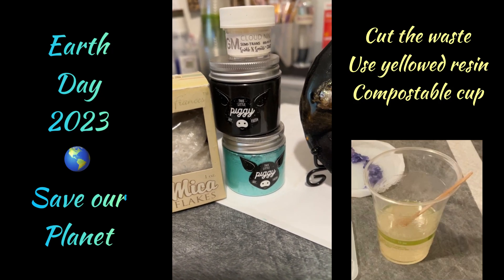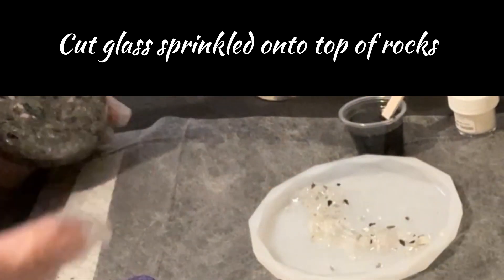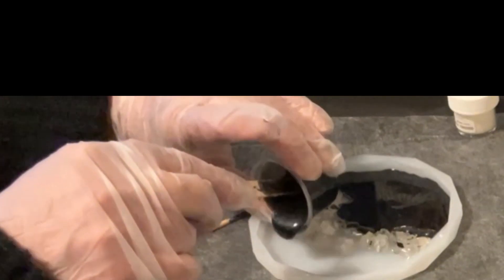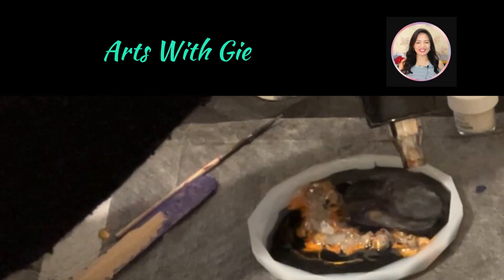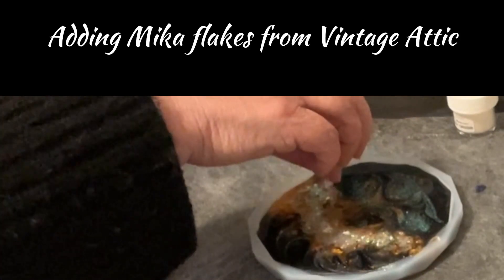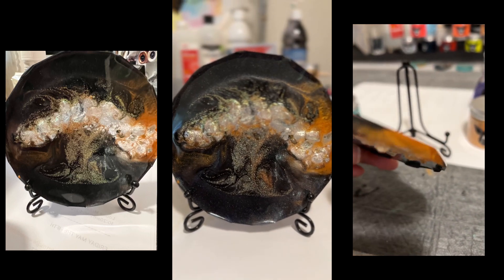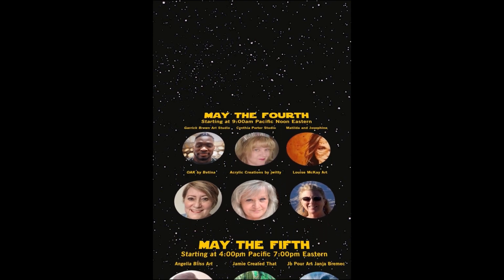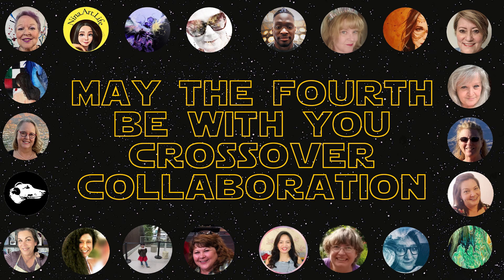Save our Planet~use your yellowed resin~Make a tree coaster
Tree coaster
This Little Piggie coloring the resin (video to come)

Today I am using up epoxy resin that I had sitting in the back of my closet for about 3 years...I totally forgot I had it there...it wasn't a lot, in fact it only made two coasters that I used for art pieces and three small pieces for phone grips approximately 3 oz of hardner and 3 oz of resin but as you can see in the video and in the photo it turned yellow and some people may think it was unusable...well DON'T throw it away...it worked with no problem and it even dried clear, which I had my doubts...but as you can see in the video and photo over the stones I drizzled the clear resin which looked yellow and it did dry clear...and looks beautiful...so waste not want not...use it up...I did color most of the resin and it all dried perfect.

Art Resin (after 3 years) worked as promised
Crystal Coaster Molds on Amazon
Small natural white crystal clear quartz rock tumbled chips crushed stone
Vintage Attic Mica Flakes
This Little Piggy Galaxy/Sea Glass/Harvest Gold/Constellation
Mixed in 1 oz of resin the tip of a wooden stirrer's worth til the color is what you are looking for
Sparkle n Sparkle Cloud extra fine glitter
Sea Glass Glitter

I've named many of my friends and supporters in my video, please take a moment and check out their channels too, you may make a new friend along the way!

May the Fourth Be With You Crossover Collaboration 2023

9:00am PAC NOON EST

9:15am PAC 12:15pm EST

9:30am PAC 12:30pm EST

9:45am PAC 12:45pm EST

10:05am PAC 1:05pm EST

10:20am PAC 1:20pm EST
FRIDAY MAY THE FIFTH

4:00pm PAC 7:00pm EST

4:20pm PAC 7:20pm EST

4:35pm PAC 7:35pm EST

4:50pm PAC 7:50pm EST

5:10pm PAC 8:10pm EST

5:25pm PAC 8:25pm EST

5:40pm PAC 8:40pm EST

5:55pm PAC 8:55pm EST

SATURDAY MAY THE SIXTH

9:00am PAC NOON EST

9:15am PAC 12:15pm EST

9:30am PAC 12:30pm EST

9:45am PAC 12:45pm EST

10:00am PAC 1:00pm EST

10:15am PAC 1:15pm EST

10:30am PAC 1:30pm EST

share your ART youtube links for free ~ when you leave a link be sure to click on a link, it's only fair !

When using pigments please wear a respirator the particles are so minute you don't see them but they are in the air as soon as you open the jar and go into your lungs and over time will cause respiratory problems and more...

Safety in the Art Room
Keep a fire extinguisher close by when using your torch or any open flame, read manufacturer's instructions and keep a folder with all directions in a place you can easily find if you need it.
Be sure to follow the instructions given by the manufacturer when using any product in your art supply.
Some products require the use of a respirator, be aware of what they are and for what you should  use one for.
I am not an expert, and am not liable for the way you use your paints or tools, you must follow the manufacturers instructions. Please be careful and use common sense with the products you use.